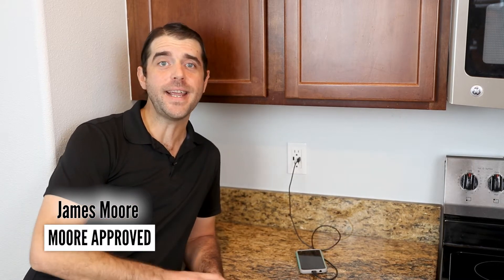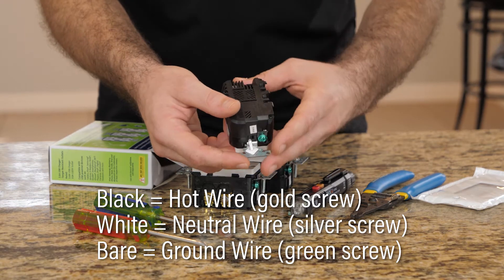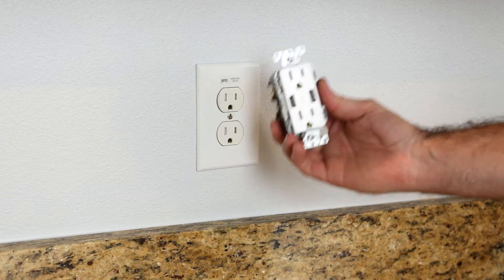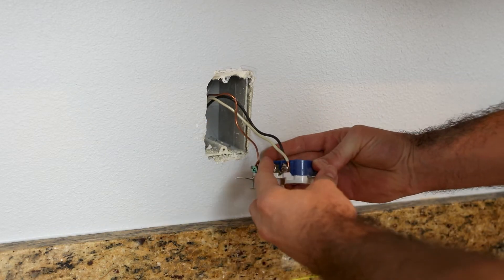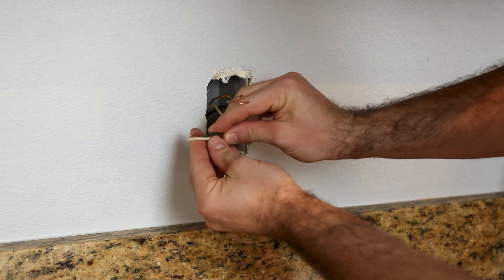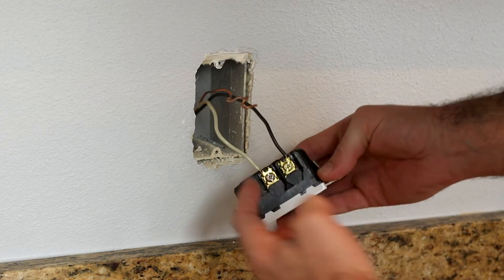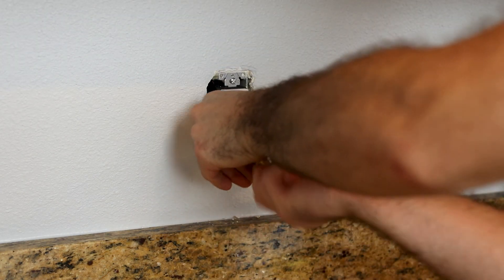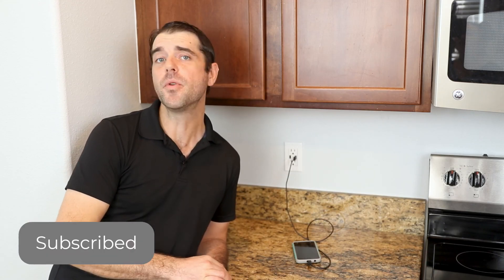How to Install USB Outlets | Easy DIY Home Upgrade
Switching out your existing electrical outlets with USB outlets is a simple DIY project to upgrade your home, making it easier to charge your cell phone, iPad, and other consumer electronics. In this video, I'll walk you through the process of installing a USB outlet. I recommend using name brand components from a reputable manufacturer, this is not one you want to cheap out on for safety reasons.
Note: this how-to video applies only to the United States power grid / voltage.
0:00 Intro
0:10 Tools Needed
0:40 Unboxing USB Outlets
1:43 Removing Electrical Outlet
3:18 Stripping Wires
4:07 Attaching Wires
5:51 Inserting into Wall
6:11 Wall Plate

*RYOBI power tools from Home Depot*

Supplies:
Non-Contact Voltage Tester
Flat Head + Phillips Head Screwdrivers
USB OUTLET Leviton T5632-W 15-Amp Charger/Tamper Resistant Duplex Receptacle
Leviton 80301-SW 1-Gang Decora Plus Wallplate Screwless Snap-On Mount
Wire Stripping Tool / Wire Cutter

All content provided on Moore Approved channel/social media platforms is for informational/entertainment purposes only. The owner of Moore Approved makes no representations as to the accuracy or completeness of any information on this site or found by following any link on this site.
The owner of Moore Approved will not be liable for any errors or omissions in this information nor for the availability of this information. The owner will not be liable for any losses, injuries, or damages from the display or use of this information.